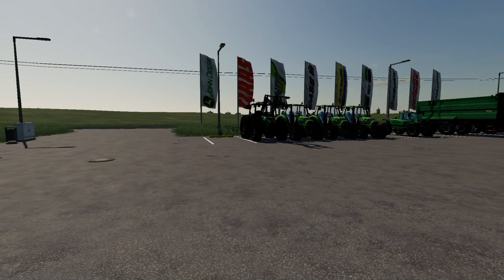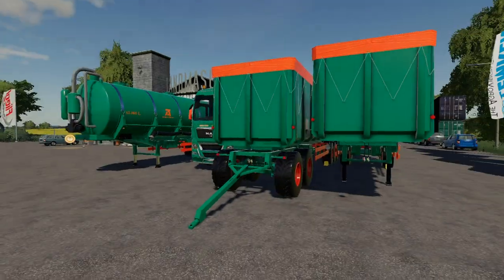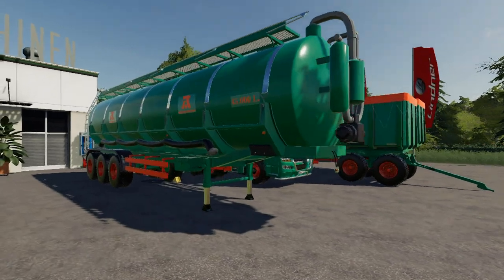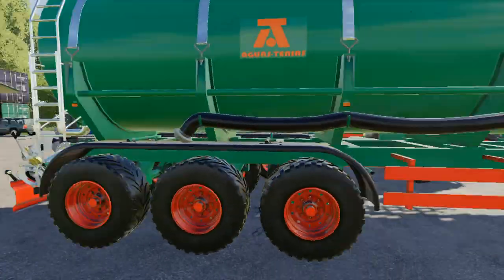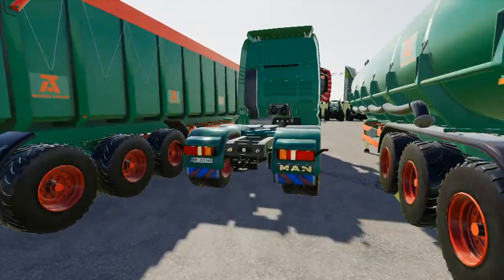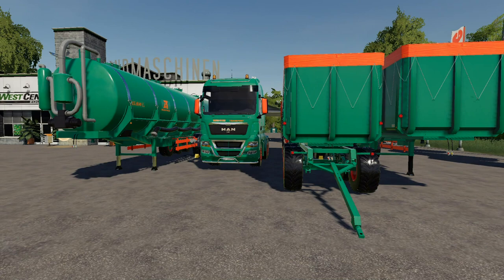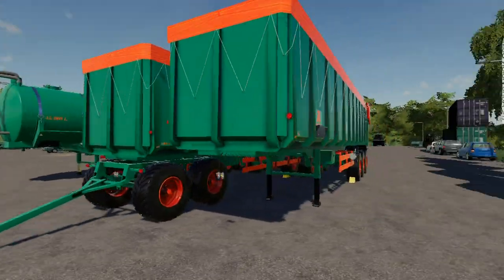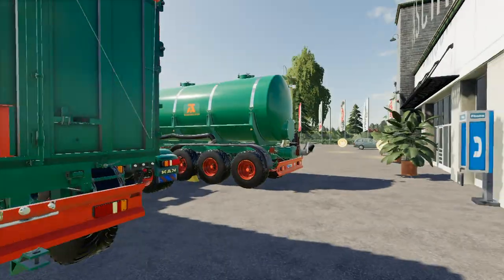lambo mods public mod release - Aguas Tenias Mega Pack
my discord is closed due to tolls. Nobody will be allowed to make invites they will be revoked.